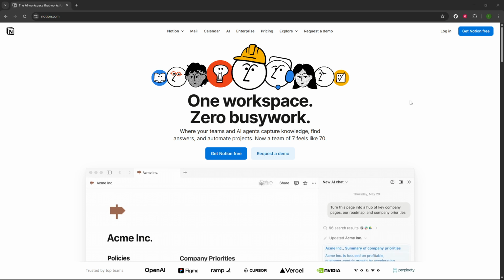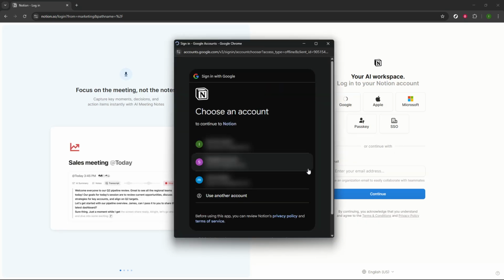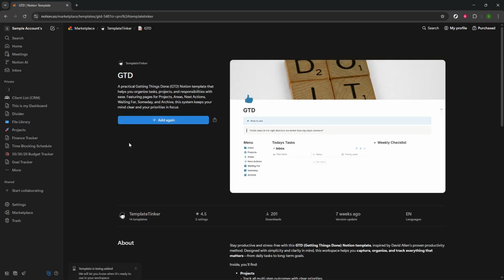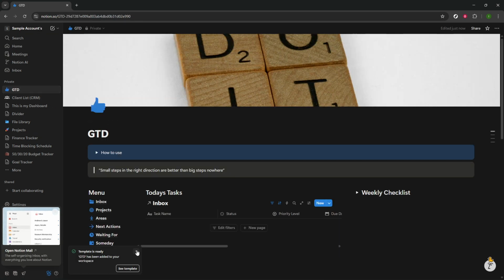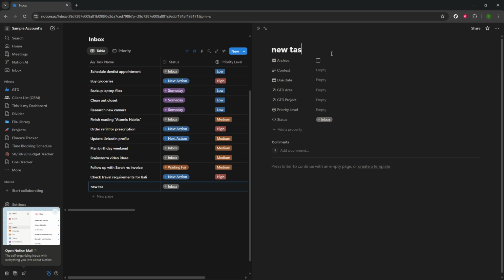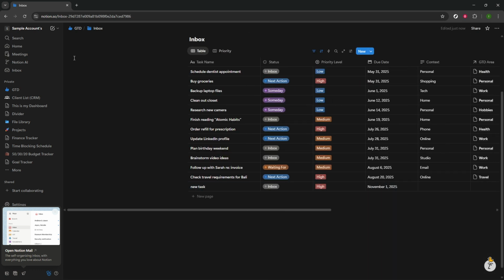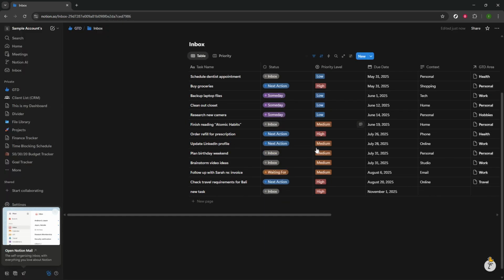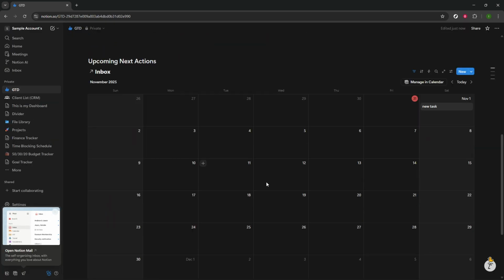How To Use a GTD Notion Template (2026 Guide)